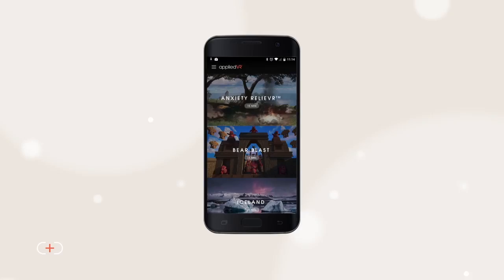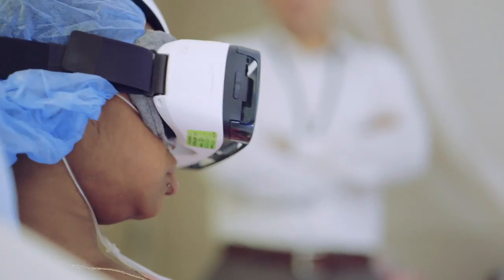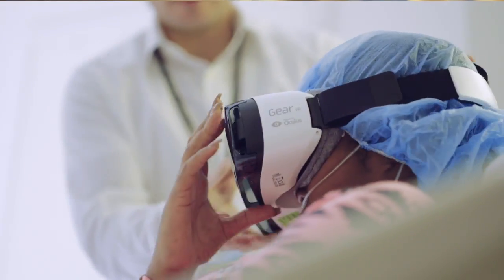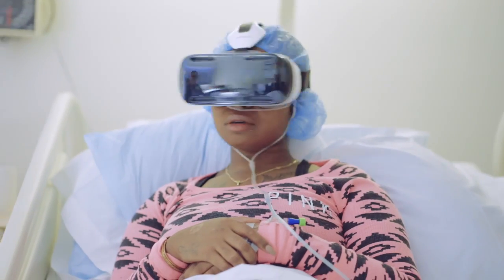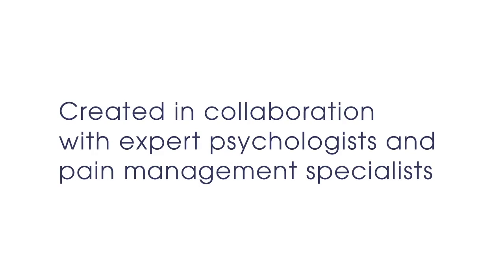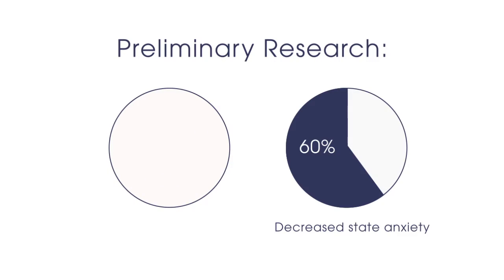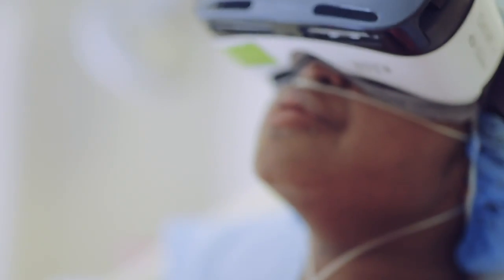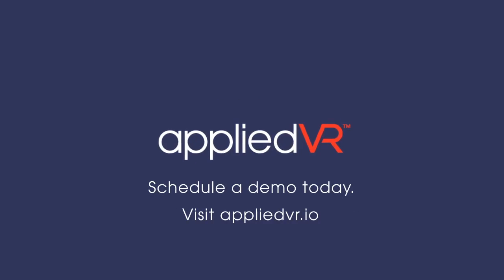AppliedVR: Therapeutic Virtual Reality for Healthcare Providers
- We believe virtual reality helps patients, improves post-procedural outcomes, and can ultimately help to solve some of the biggest challenges facing healthcare today.